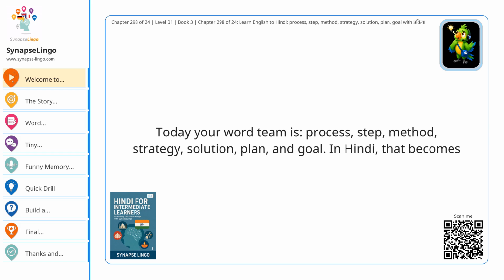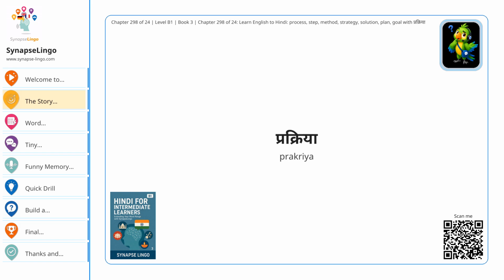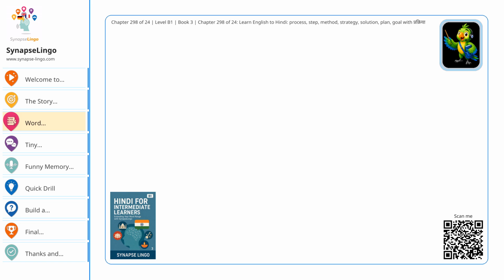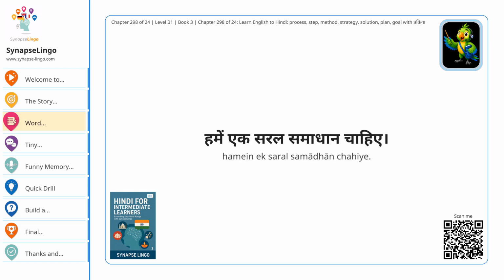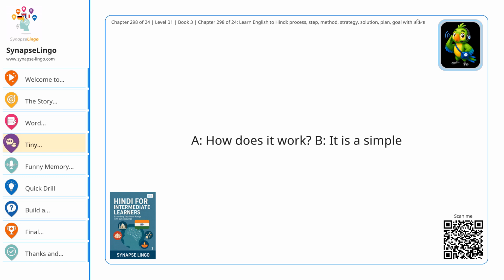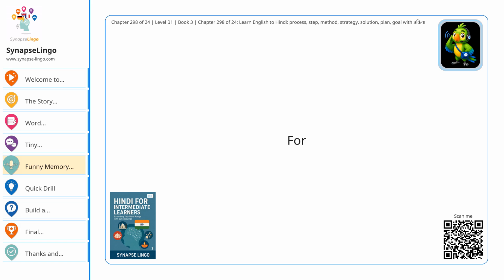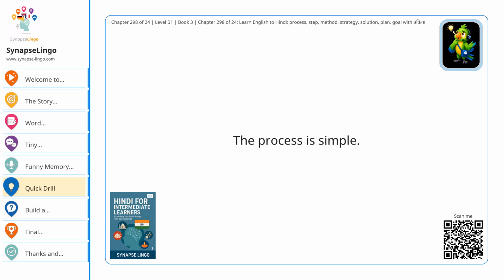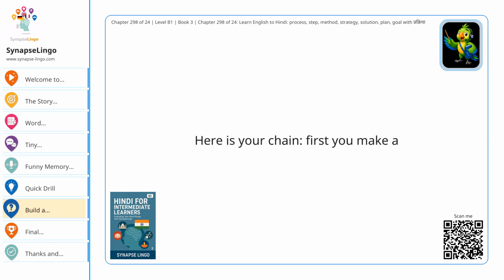hi learn B1 Book 3 Ch.298: process | practical vocabulary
In this lesson, you will learn how to use the Hindi word प्रक्रिया in natural B1-level contexts. The chapter focuses on the meaning of process, how it appears in everyday speech, and how to connect it with useful sentence patterns. This is a practical step for building vocabulary and improving reading and speaking confidence in Hindi. If you want structured lessons that make Hindi easier to understand, this course is a great fit.